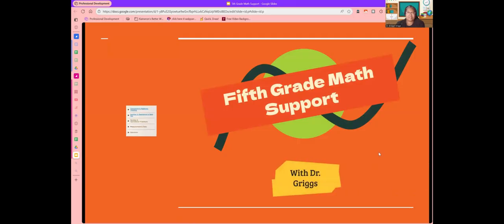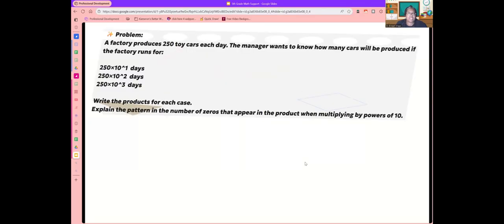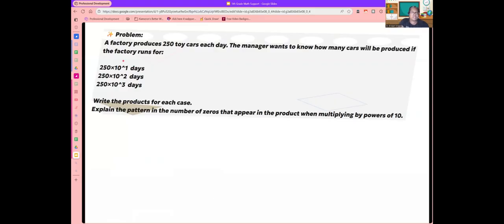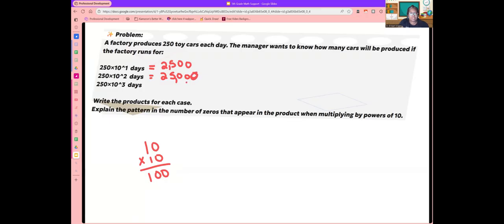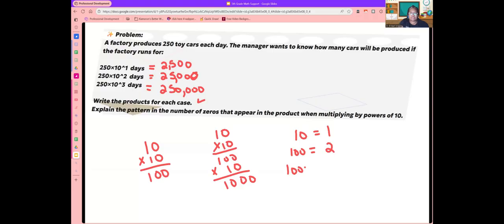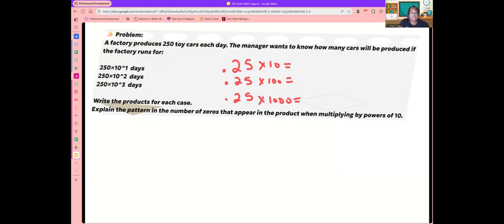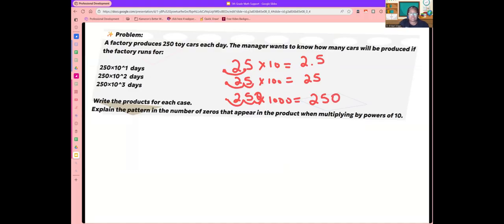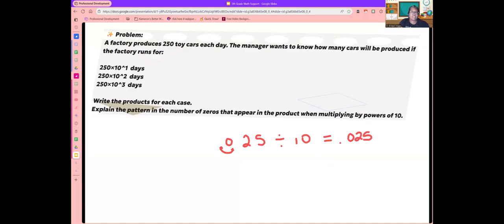Fifth Grade Math Support: CCSS Math Content 5 NBT A 2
"CCSS.Math.Content.5.NBT.A.2
Explain patterns in the number of zeros of the product when multiplying a number by powers of 10, and explain patterns in the placement of the decimal point when a decimal is multiplied or divided by a power of 10. Use whole-number exponents to denote powers of 10."